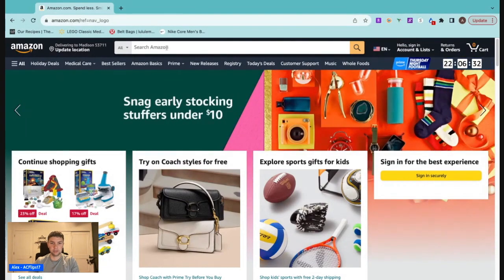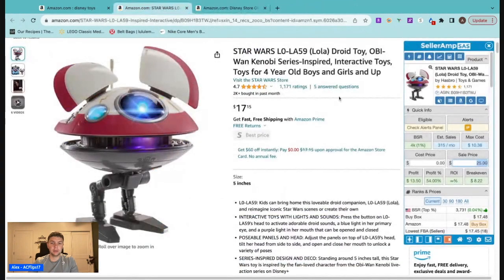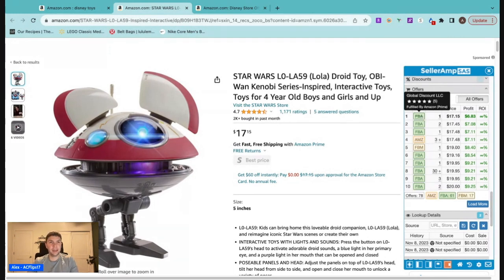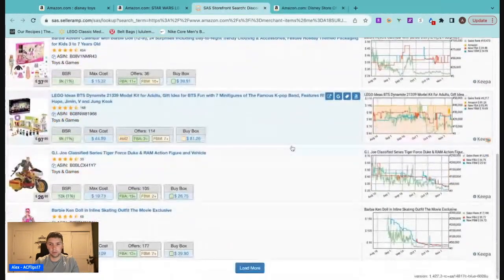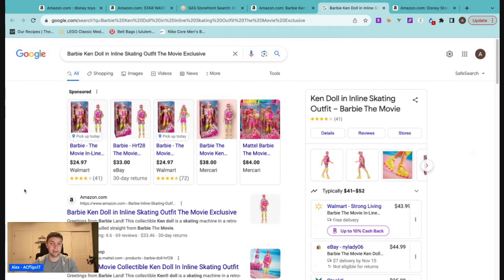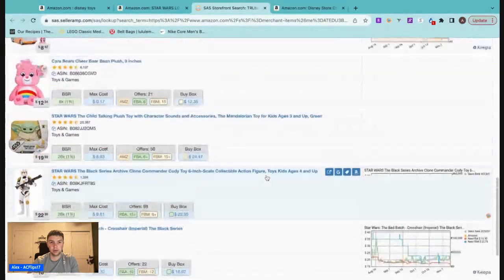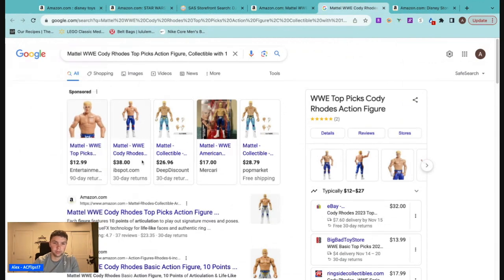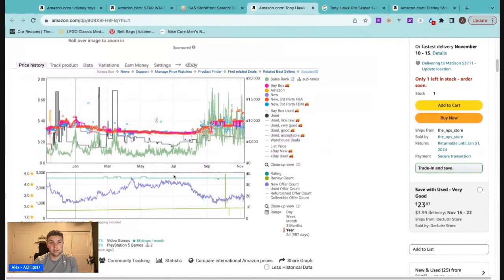LIVE SOURCING FOR Q4 GEMS | AVOID THESE STOREFRONTS!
We get through a lot of storefronts in this video while reverse sourcing! Watch out for these storefronts so you don't lose money!